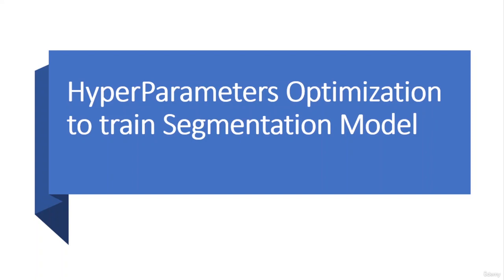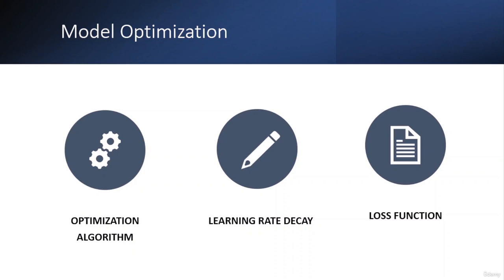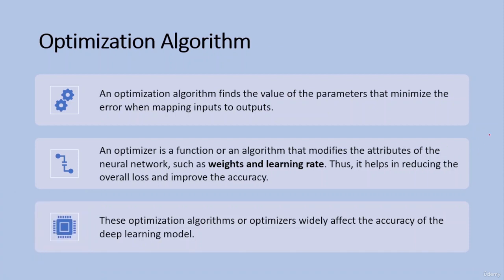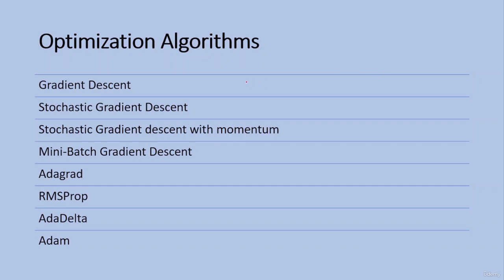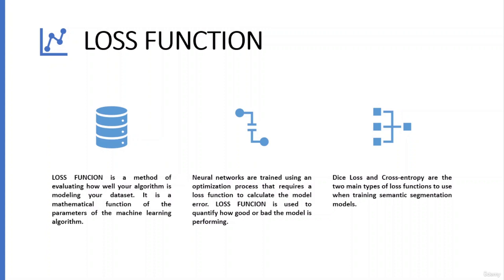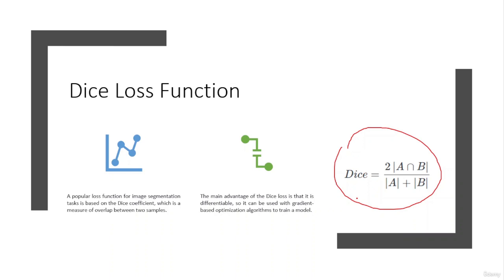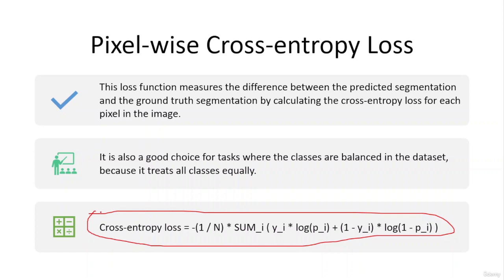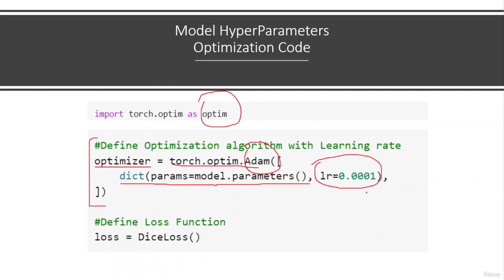20 Learn to Optimize Hyperparameters for Semantic Segmentation Models